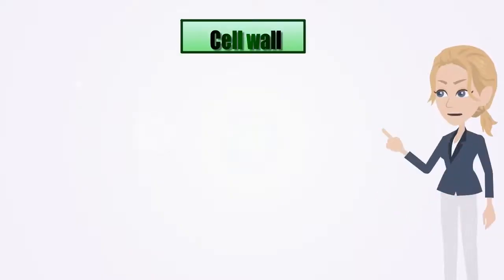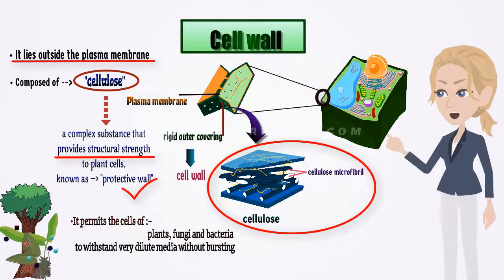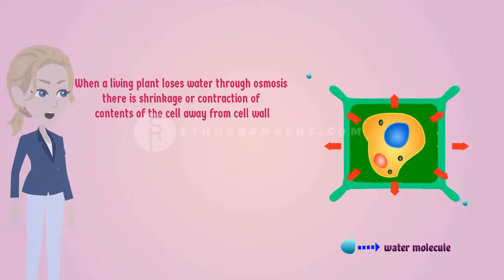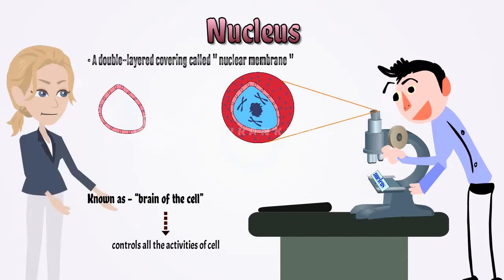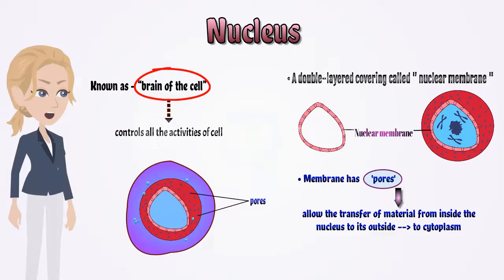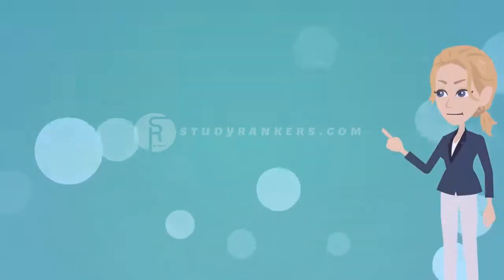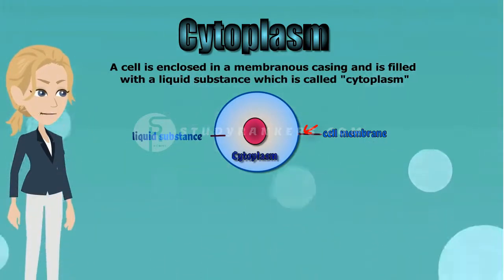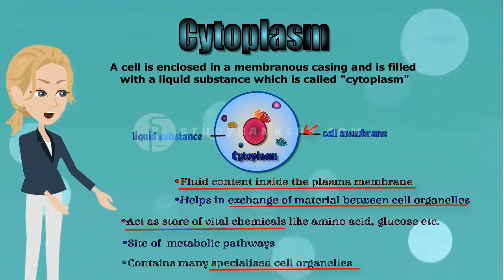The Fundamental Unit of Life Full Chapter Explanation| Class 9 Biology Science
Class 9 Biology Chapter 5 The Fundamental Unit of Life full explanation video. This is third part of the Chapter The Fundamental Unit of Life. Learn about Components of Cell, Plasma Membrane, Cell Wall, Nucleus, Chromosomes and Cytoplasm.
Chapters and Topics:
00:20 Cell Wall
01:50 Nucleus of Cell
02:42 Chromosomes
03:21 Functions of Nucleus
03:40 Cytoplasm